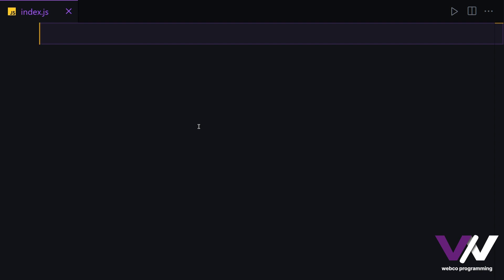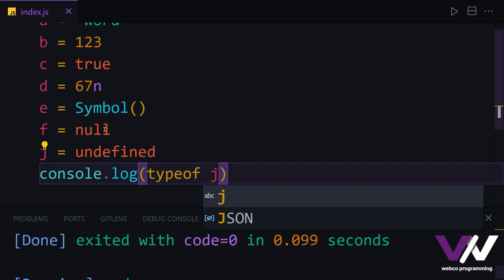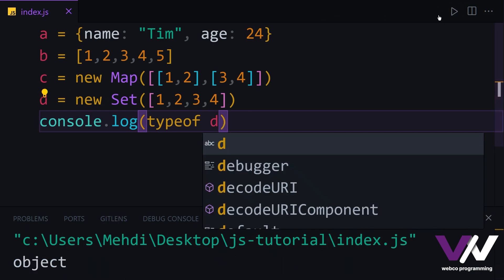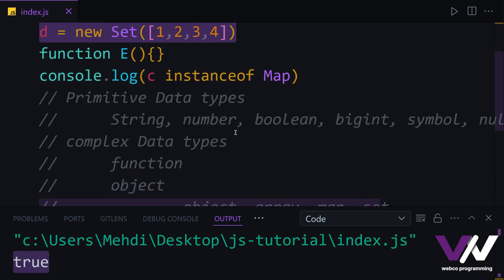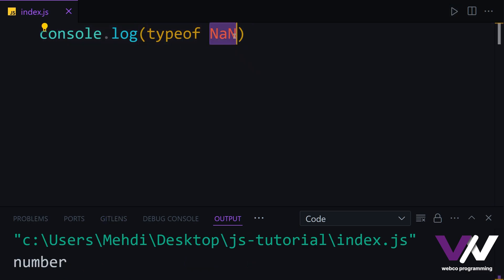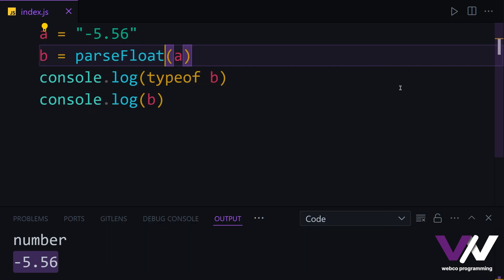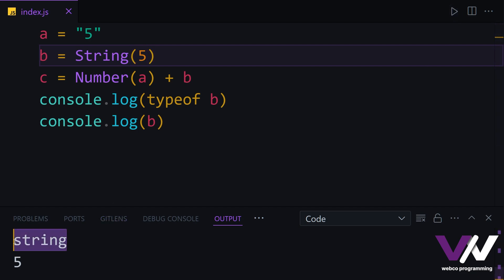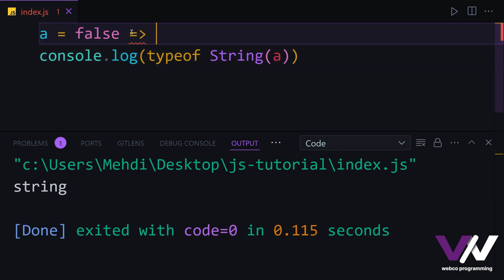full free JavaScript crash course from scratch - part 31 | advanced data types, type conversation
Hi everyone welcome to new video in this course were going to learn JavaScript from scratch and this is your first step into dynamic web developing and programming witch javascript is the soul of any website

0:00 intro
0:17 primitive data types
1:47 type of operator
3:00 null data type
3:30 complex data types
4:38 typeof complex data types
5:18 function data type
5:39 summery of data types
6:32 is Array
7:17 instanceof
8:29 type of var not created
8:55 type of var created
9:11 type of var with empty string
9:24 type of null
9:44 null vs. undefined
10:14 NaN
10:35 typeof NaN
11:03 type conversations
11:39 string to number
14:57 number to string
15:30 date to number
17:08 date to string
17:40 boolean to number
18:19 boolean to string
18:48 Auto type conversations
19:11 number + null
19:38 string + null
20:23 string + number
20:48 number + string
21:10 number - string
21:57 number * string